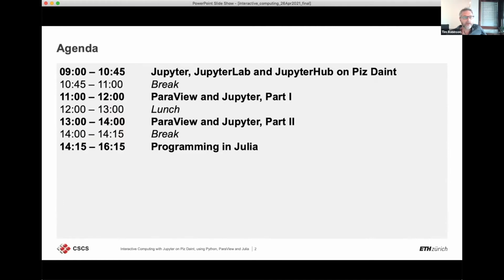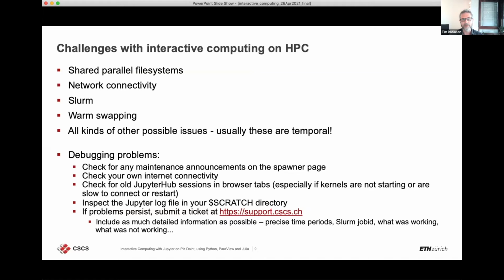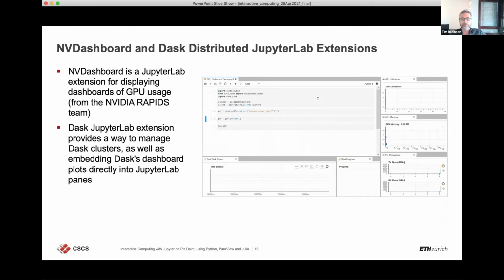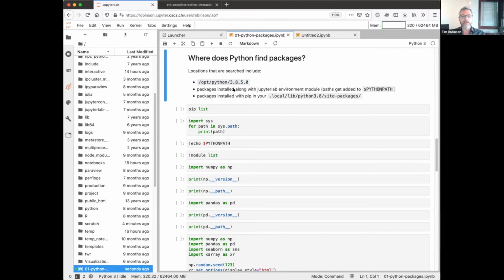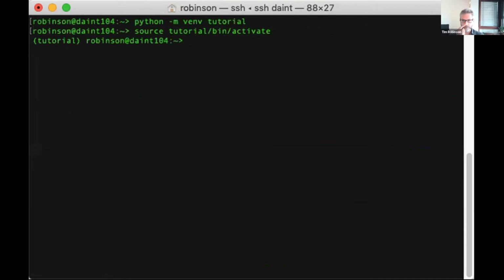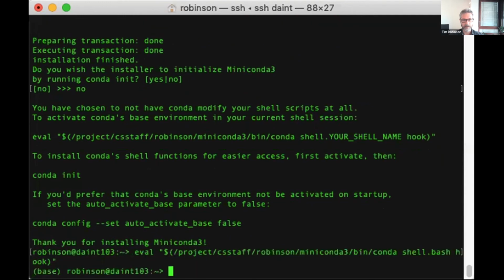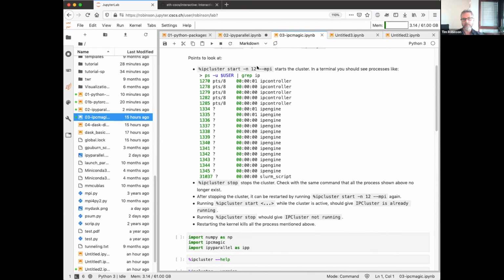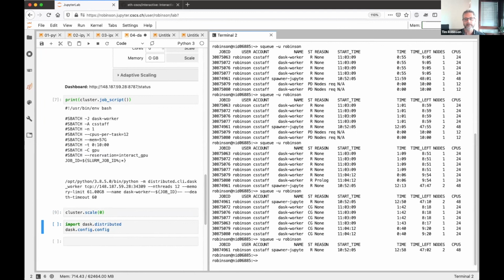JupyterHub and JupyterLab on Piz Daint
Tutorial "Interactive Computing with Jupyter on Piz Daint, using Python, ParaView and Julia", 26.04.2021